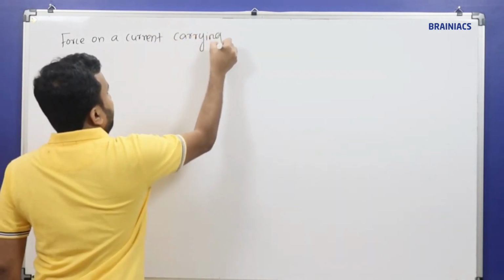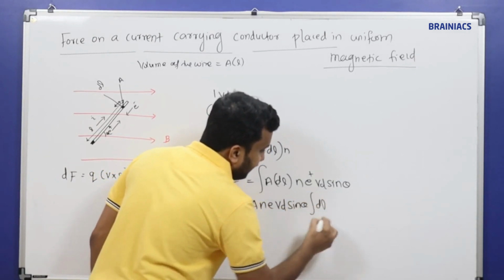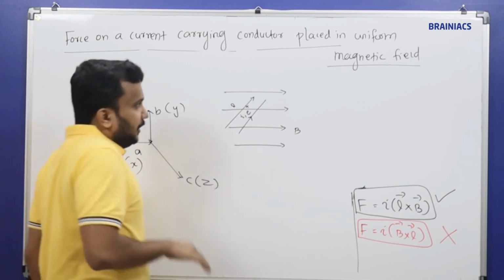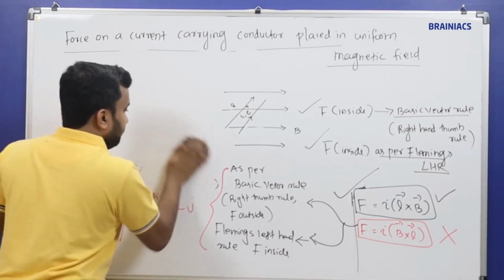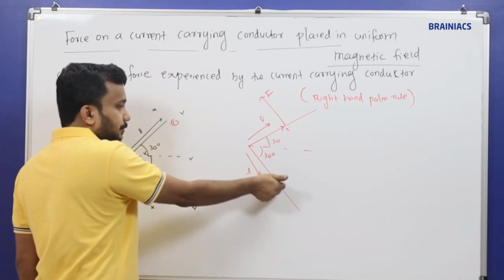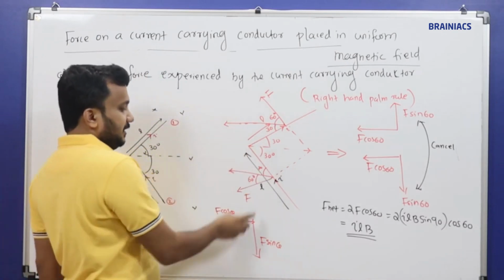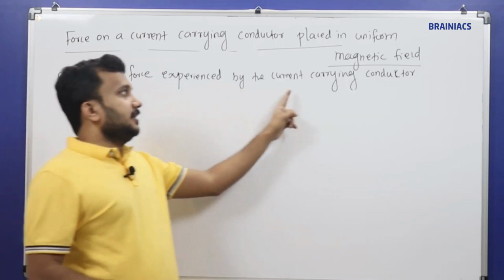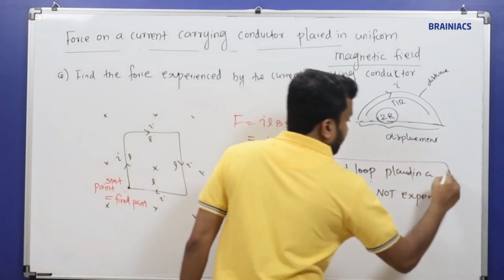MAGNETIC EFFECT OF ELECTRIC CURRENT #10|BRAINIACS CLASSES|TARGET NEET 2024|NCERT LECTURES#neet2024